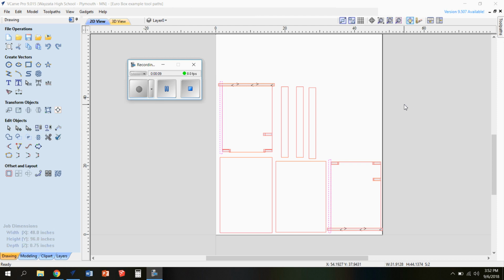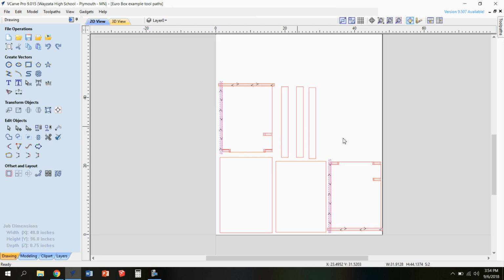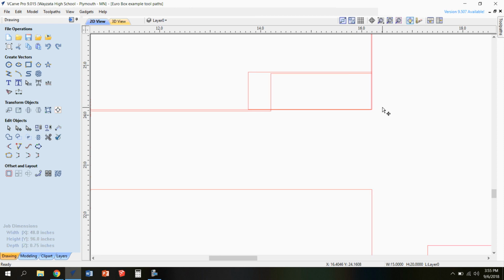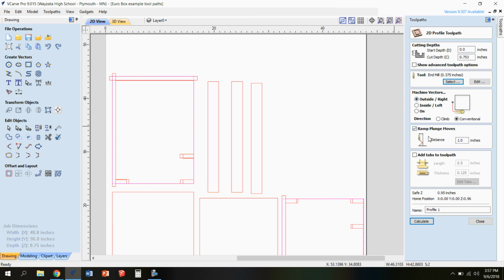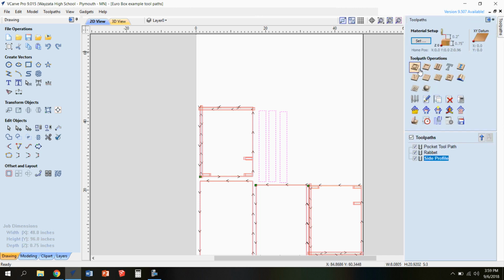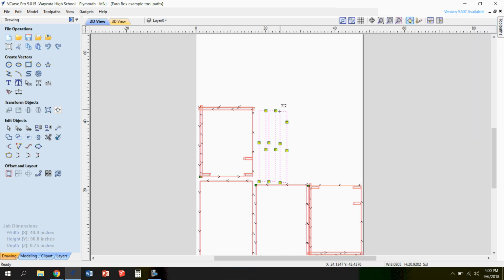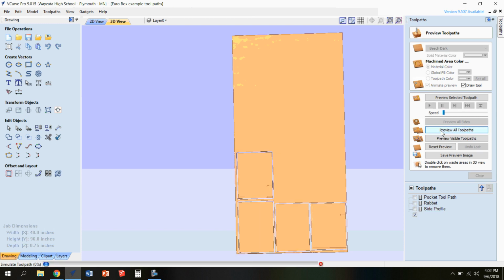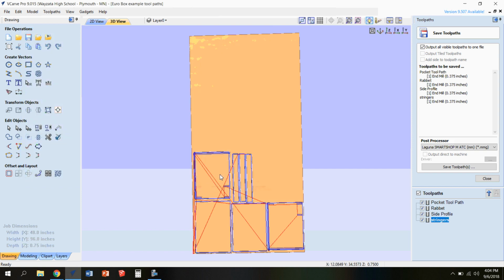Final Tool Path in VCarve